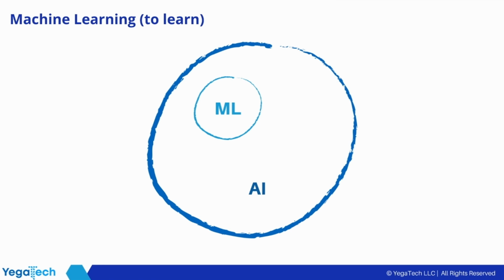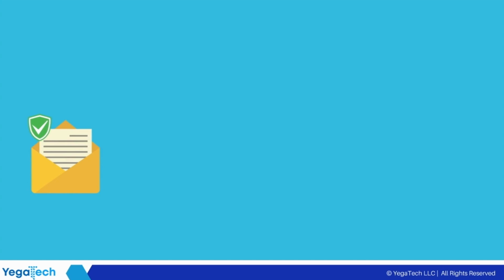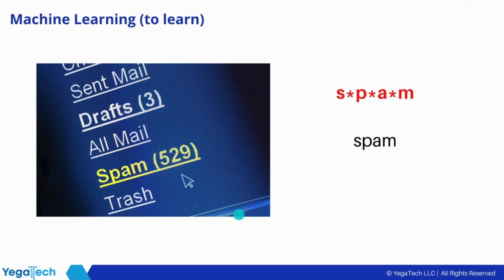Module 1: What is Machine Learning?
The difference between AI and Machine Learning